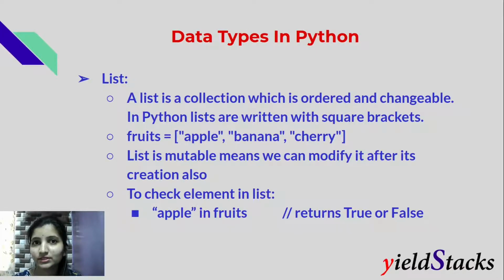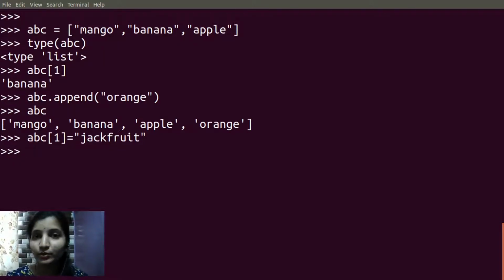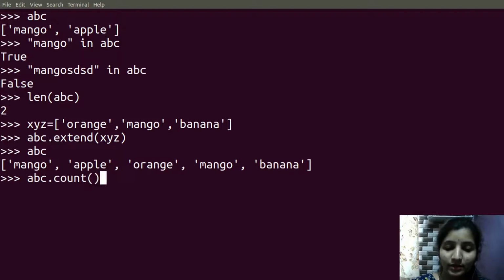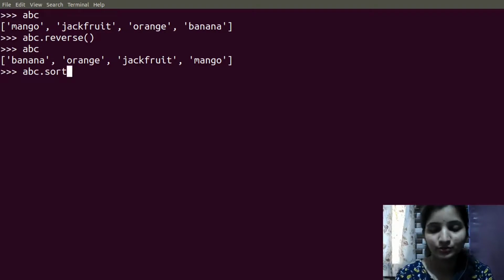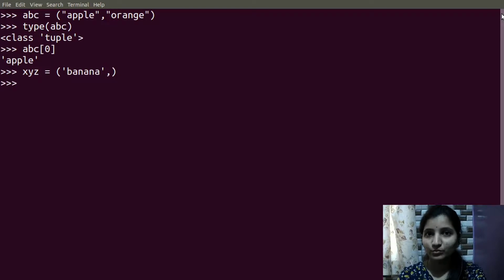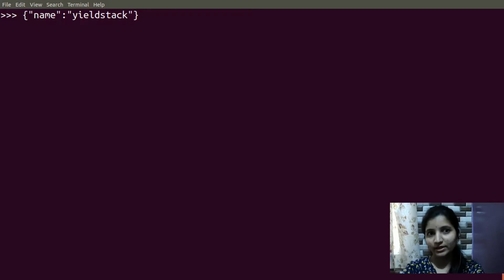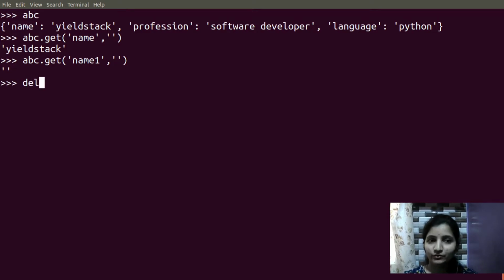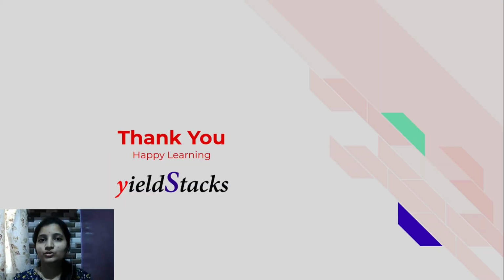Python3 | Data Types| Python Tutorial | YieldStacks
In this video we are going to see below Python data types:
1.List
2.Tuple
3.Dictionary